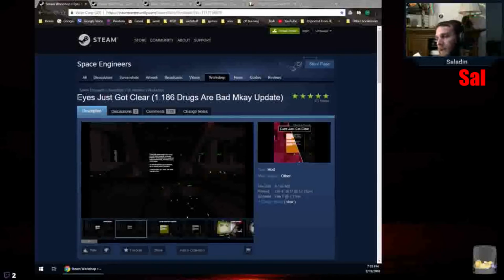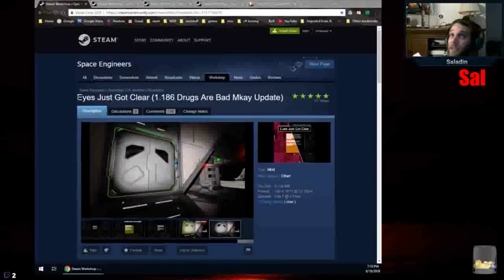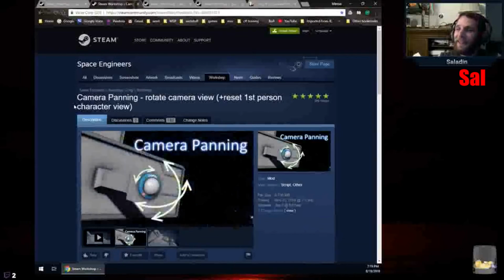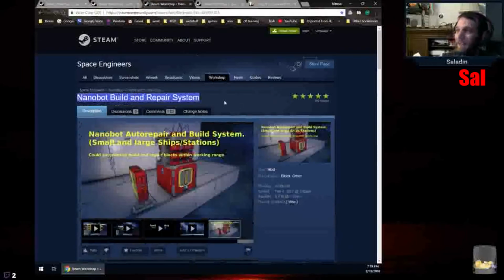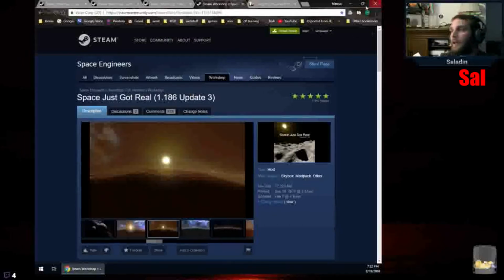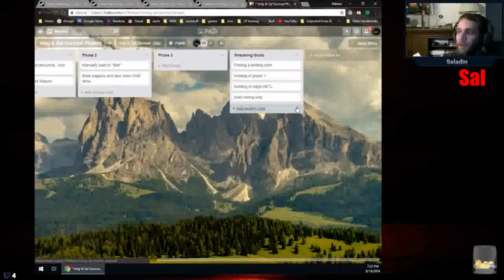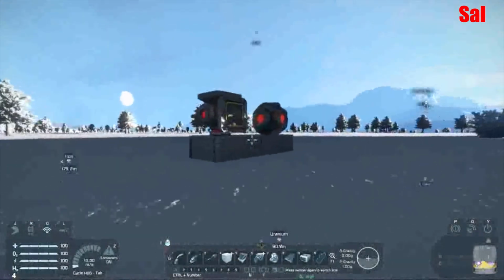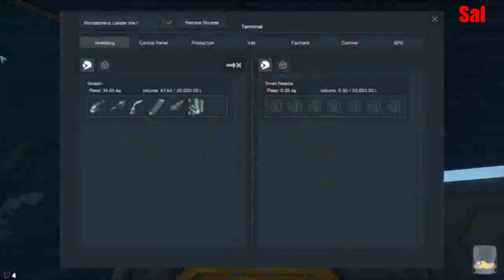Volg and Sal survival stream Highlights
this has both me and Saladin's POV.